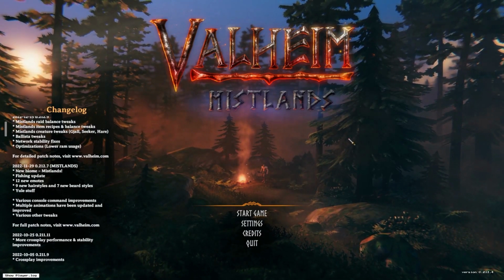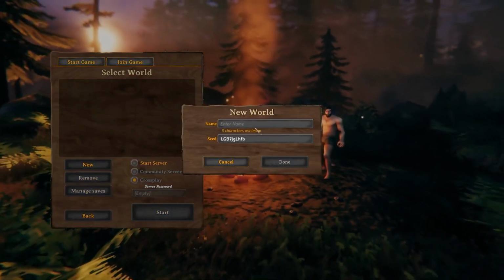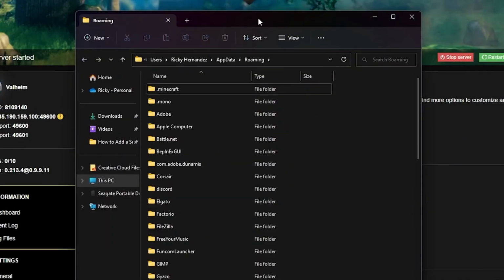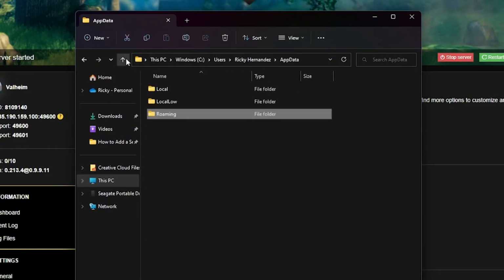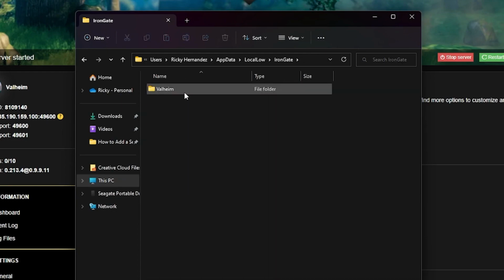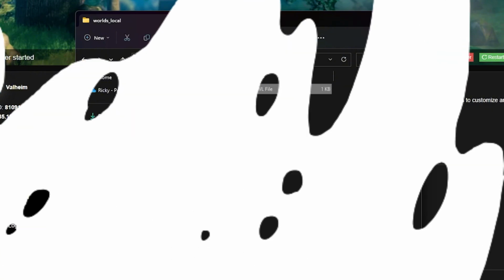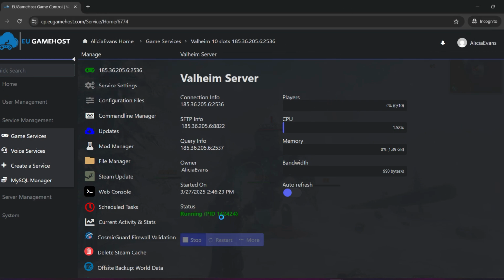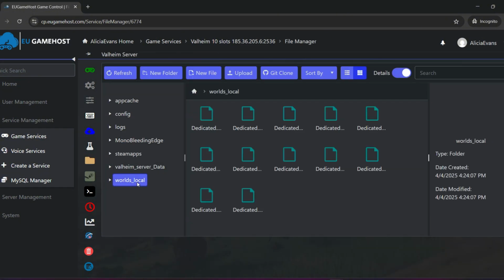How to Set a Custom World Seed in Valheim | EUGameHost Tutorial (2025)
Want to play Valheim with a specific world layout, close bosses, or a trader nearby? In this quick tutorial, we show you exactly how to set a custom world seed on your Valheim server hosted with EUGameHost!